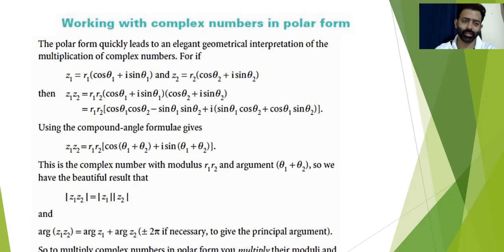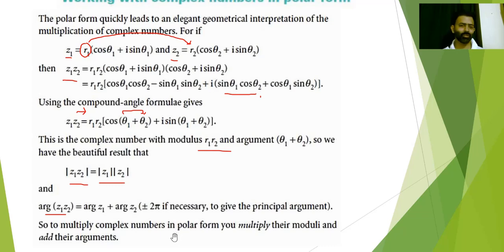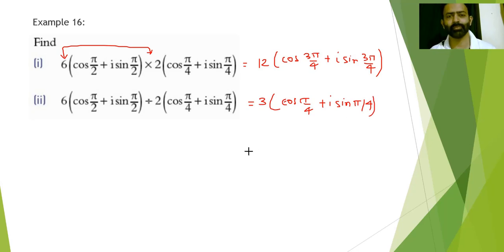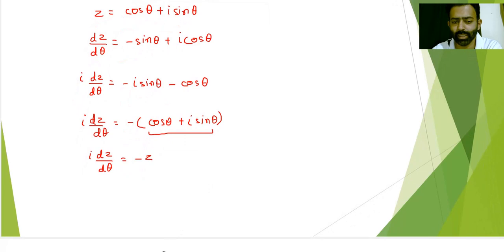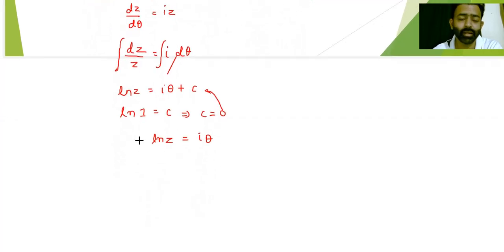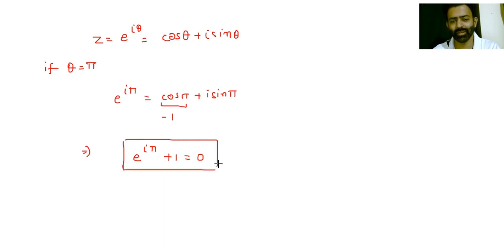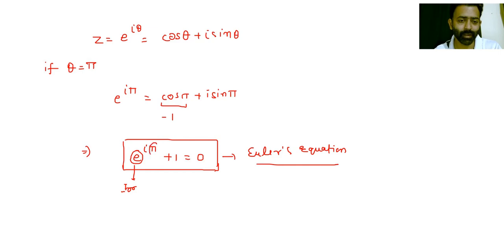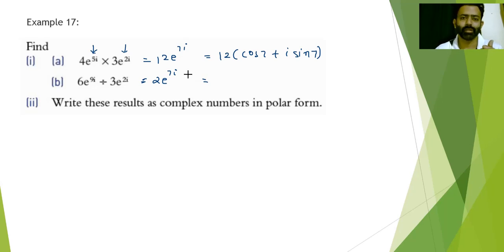8 COMPLEX NUMBERS - Complex Exponents and Euler's Equation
COMPLEX NUMBERS - Complex Exponents and Euler's Equation/CIE A Level/ Pure Math 2&3/ 9709/32